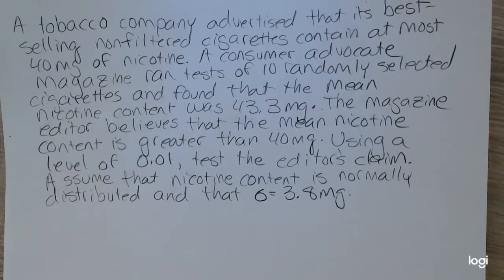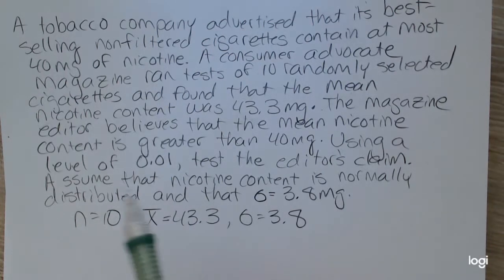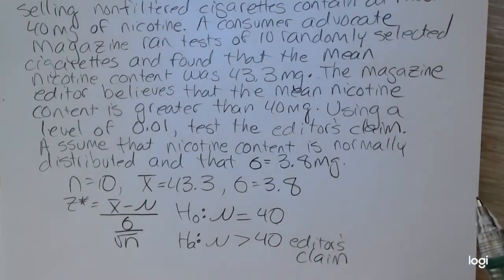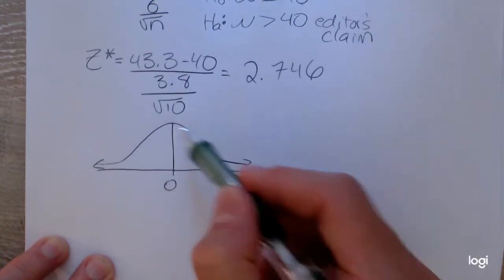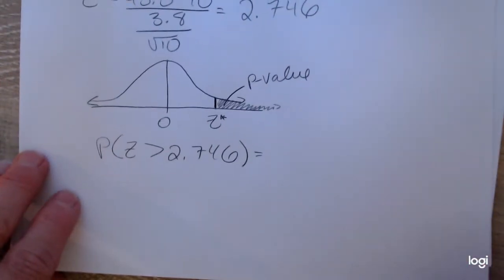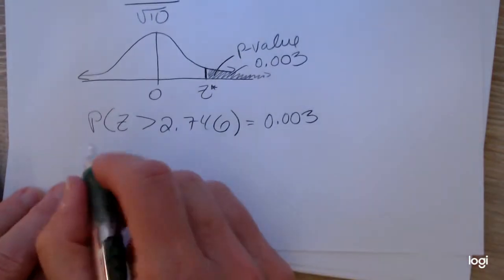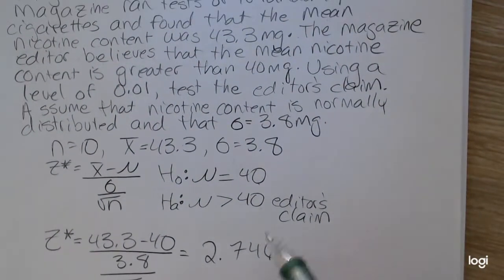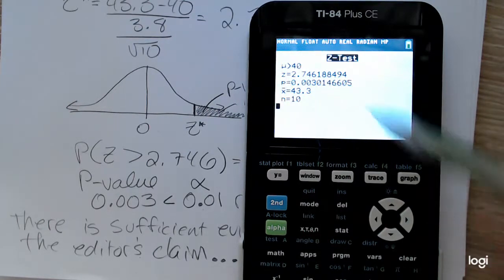Hypothesis Test for Mu Sigma Known' P-Value Method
Using the p-value method for a hypothesis test for the population mean when sigma is known.